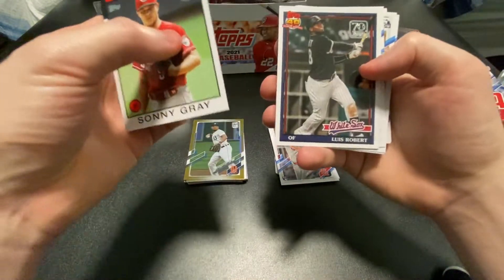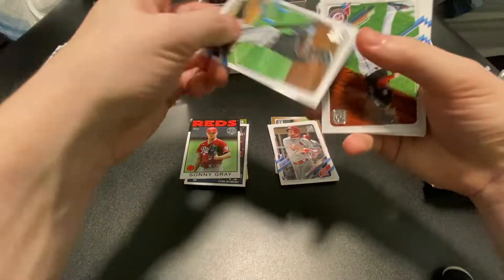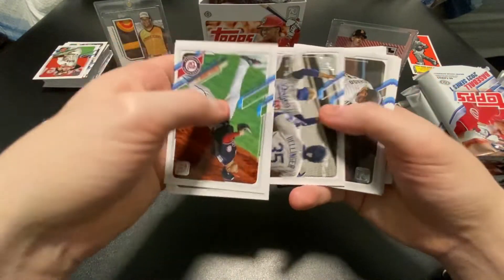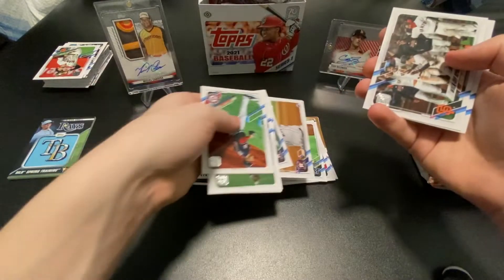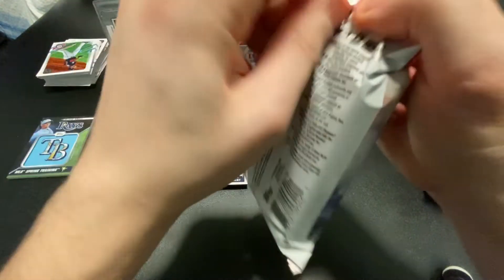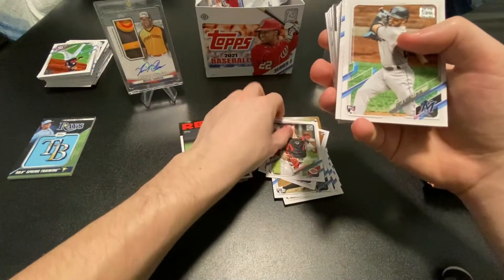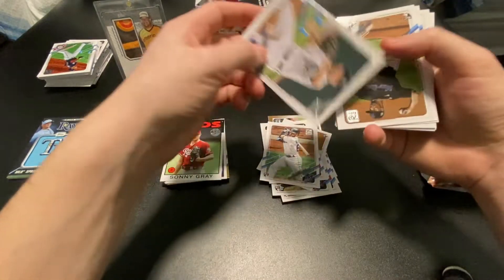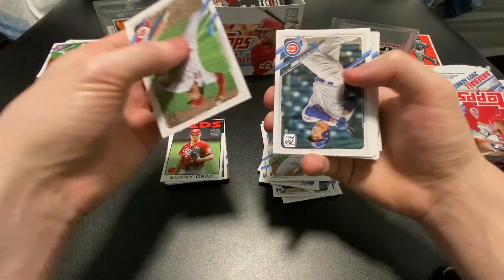TOPPS SERIES 1 2021 FIRST LOOK!!! 😍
In this video I take a look at the brand new Topps Series 1 2021. Its a new year so that means new rookies!